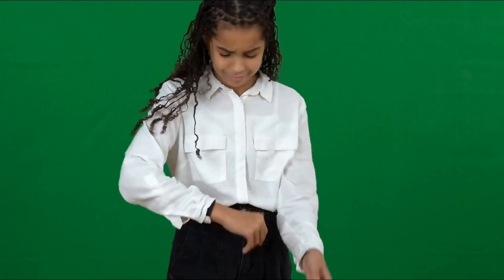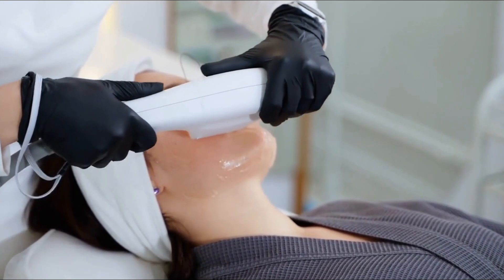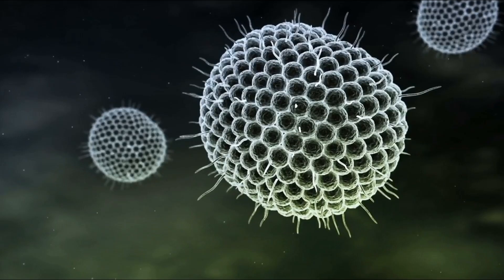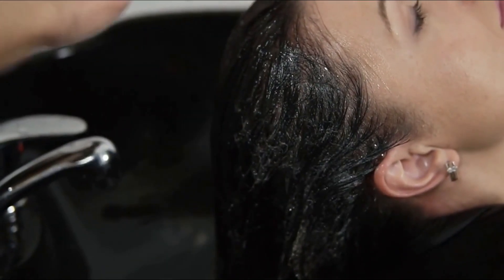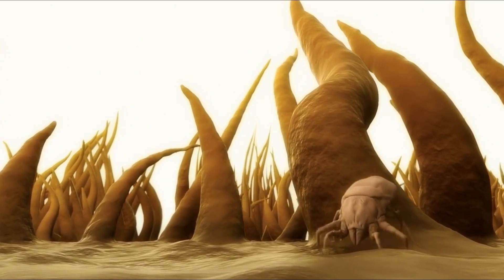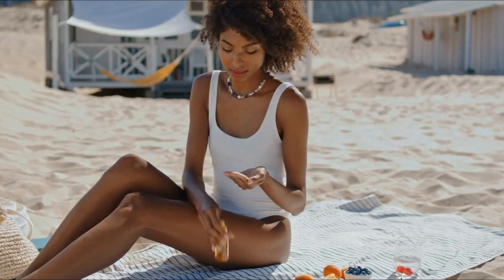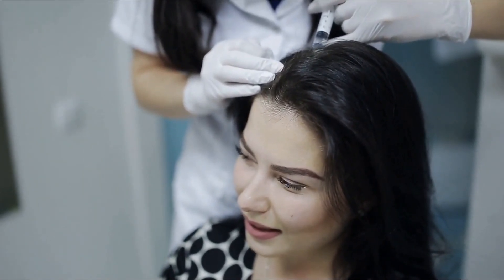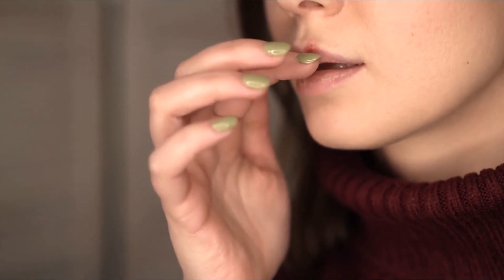10 Common Skin Disorders How To Treat Them!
10 Common Skin Disorders You Might Be Experiencing and How To Treat Them,skin problems pictures, skin diseases list with pictures pdf, 10 skin diseases images, skin disease list a z, face skin diseases list with pictures, what are the top 10 skin diseases, types of skin problems on face, dangerous skin diseases

Skin Conditions - Causes, Symptoms and Treatment Options, Skin (Human Sense Organ), Cutaneous disorders, Dermatologic disorders, Skin (Anatomical Structure),skin

10 Common Skin Disorders You Might Be Experiencing and How to Treat Them

Do you ever feel like you're dealing with a skin disorder that no one else has? Chances are, you're not alone. Many people suffer from common skin disorders, and it's important to be aware of what they are, how to identify them, and how to best treat them. We'll discuss 10 of the most common skin disorders, their symptoms, and ways to treat them. From eczema to psoriasis, let's take an in-depth look at how to manage these skin conditions.

1) Acne.
Acne is one of the most common skin disorders and can affect people of any age. It is caused by the clogging of skin pores with dead skin cells and oil, which leads to inflammation.

2) Atopic dermatitis.
Atopic dermatitis, also known as eczema, is a chronic skin condition that can cause redness, i

3) Cold sores.
Cold sores, also known as fever blisters, are a common and highly contagious skin disorder. They are caused by the herpes simplex virus and usually occur on or around the lips, nose, and chin. Cold sores typically start out as red bumps and then burst and form fluid-filled blisters.

4) Dandruff.
Dandruff is one of the most common skin disorders that people experience. It causes dryness and itchiness of the scalp, as well as white flakes that appear on the shoulders and neck.
The cause of dandruff can range from skin conditions such as seborrheic dermatitis, eczema, or psoriasis to simple environmental factors such as cold weather or not shampooing frequently enough.

5) Hives.
Hives, or urticaria, is an itchy, red rash that can affect any area of the skin. It is caused by an allergic reaction or a viral infection and can be triggered by certain foods, drugs, pollen, insect bites, and even stress. The rash usually lasts for a few hours before fading away, but some cases can last longer.

6) Actinic keratosis.
Actinic keratosis, also known as solar keratosis, is a precancerous skin condition caused by prolonged exposure to the sun’s ultraviolet rays. It is most commonly found on areas of the skin that are exposed to the sun such as the face, ears, chest, back of the hands, and forearms.
Actinic keratosis appears as rough, scaly patches on the skin that can range in color from light pink to red.

7) Rosacea.
Rosacea is a common skin disorder that affects millions of people around the world. This chronic inflammatory skin condition typically affects the face, though it can also appear on other areas of the body.

8) Psoriasis.
Psoriasis is a common skin disorder that affects over 8 million people in the United States. It is an autoimmune condition that causes red, scaly patches of skin to form on various parts of the body. In some cases, these patches can be itchy and painful.

9) Carbuncle.
A carbuncle is an infection that forms when several hair follicles become inflamed and infected at the same time.

0:00 Introduction
1:16 Atopic Dermatitis
2:59 Cold Sores
6:28 Actinic Keratosis
8:02 Rosacea
9:02 Psoriasis
11:18 Shingles